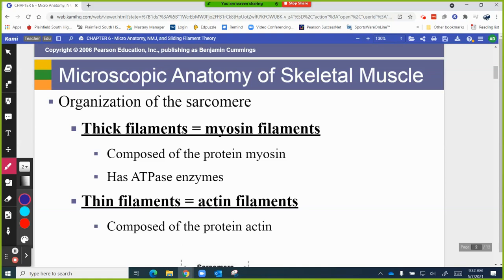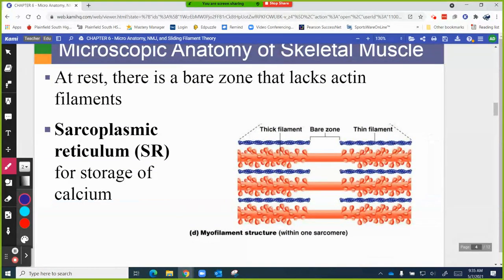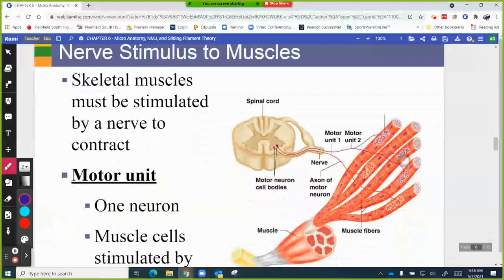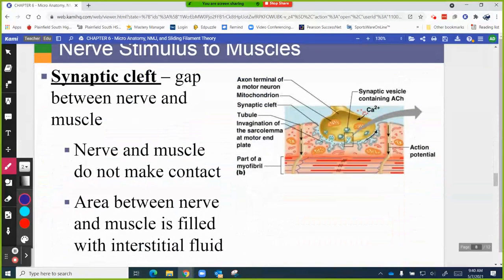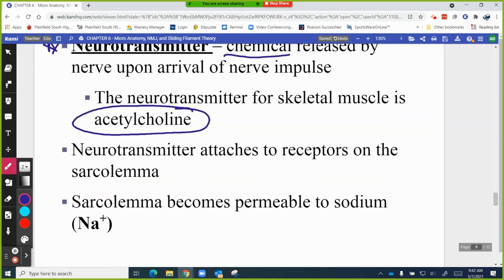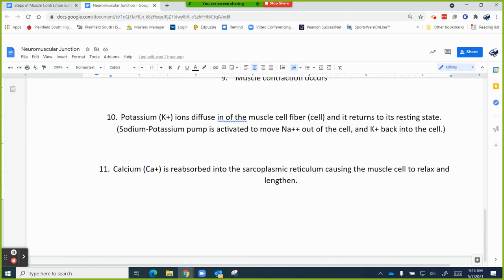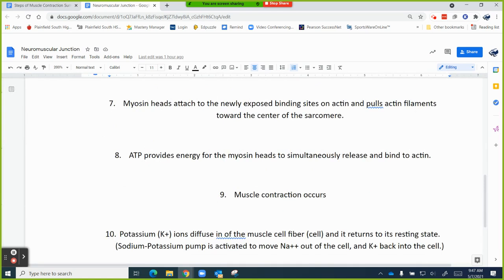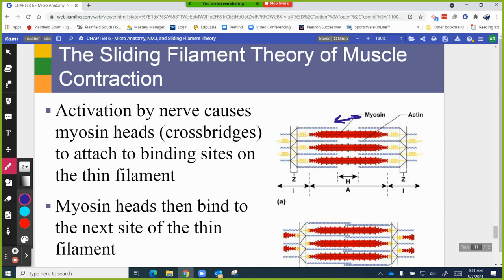Muscular System - Micro Anatomy, NMJ, SFT (15- 30)